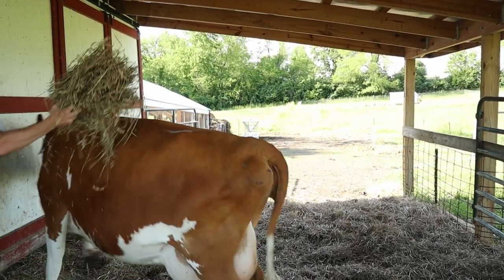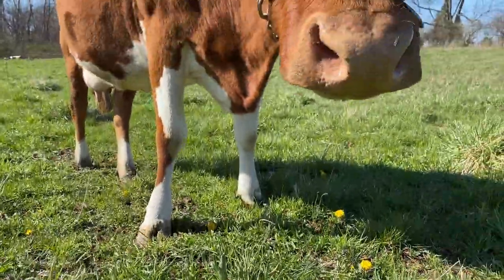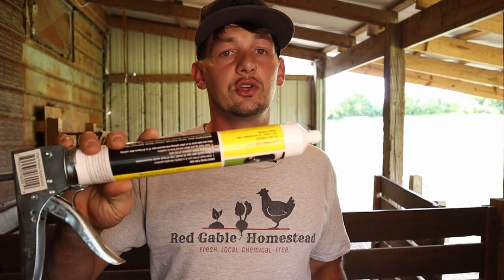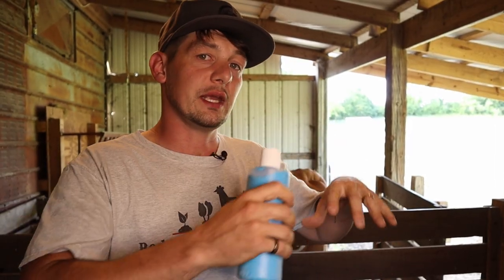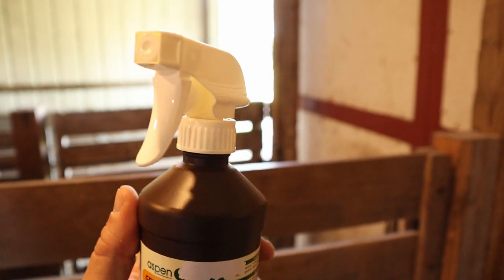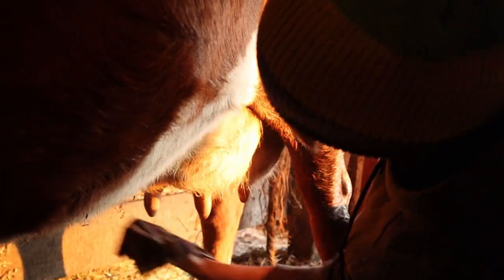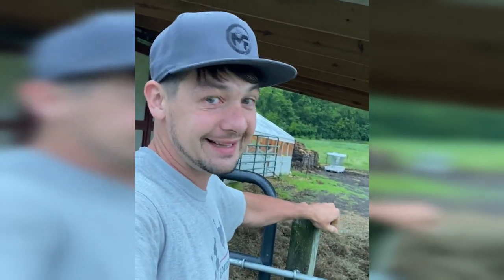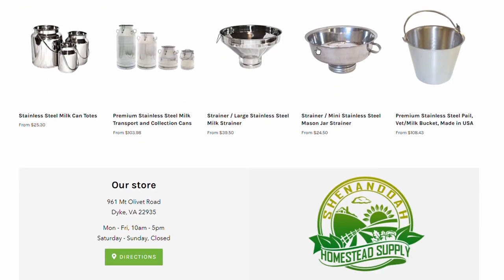What to Have Ready BEFORE Your Cow Has a Calf | Beginner's Guide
"Keeping A Family Cow" book

Flour Sack Towels

Blackstrap Molasses

Calf Bottle

Apple Cider Vinegar

Iodine Spray

Calf Halter

Teat Wipes

Fresh Ideas. Natural Solutions. Simple Living.

We want to share with you the things we wish we would’ve known when we started homesteading. We want to inspire you to find fulfillment on your homestead spending quality time with your family, eating nourishing food that you've raised with your own two hands, and caring for the earth while you’re at it! We also want you to know that being a homesteader doesn’t have to look like Laura Ingalls Wilder…

Chapters:
0:00 - Welcome to the Homestead
1:03 - Shelter
1:42 - Cow's Health
7:00 - Calf's Health
8:56 - Milking Stall and Supplies
13:05 - Milking Supplies